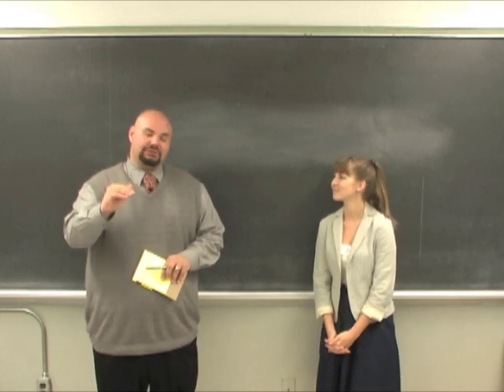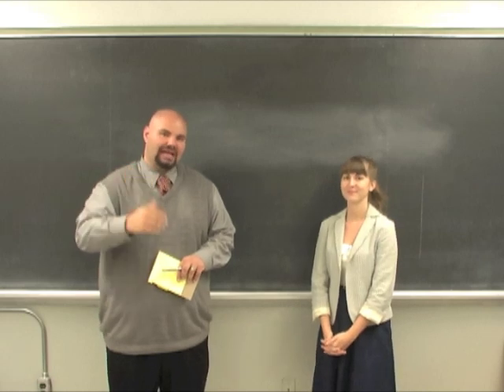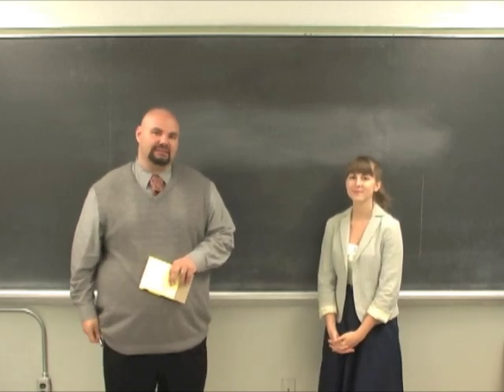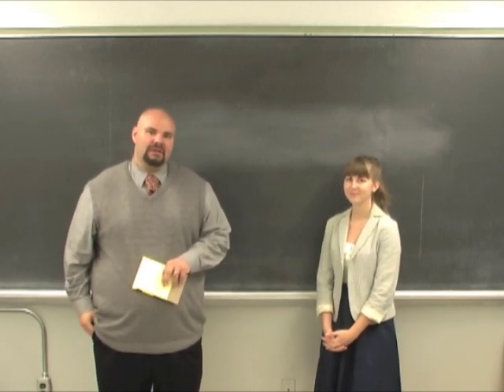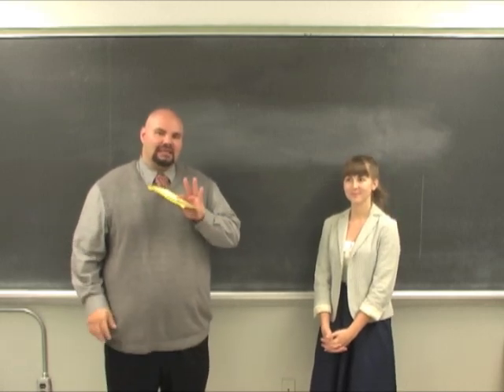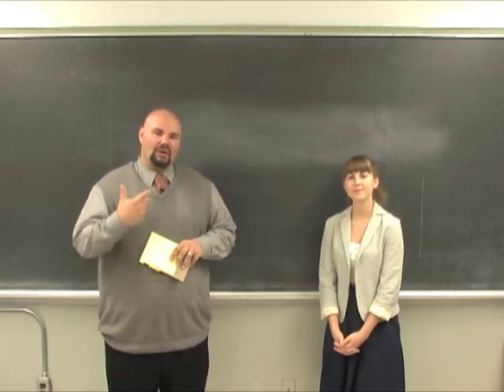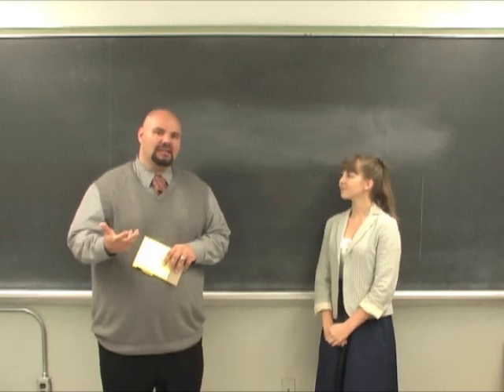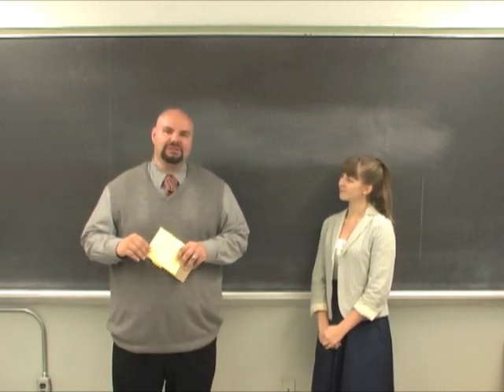SPURS - Rhetorical Analysis Introduction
Welcome to The University of Texas at Austin's SPURS Dual Credit Program. This video introduces you to the first essay assignment of the semester, the rhetorical analysis.